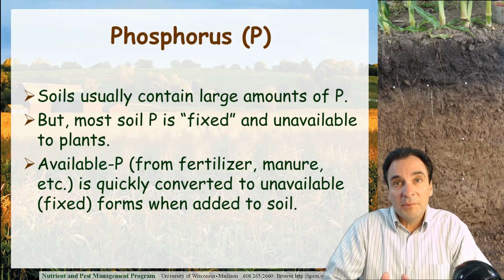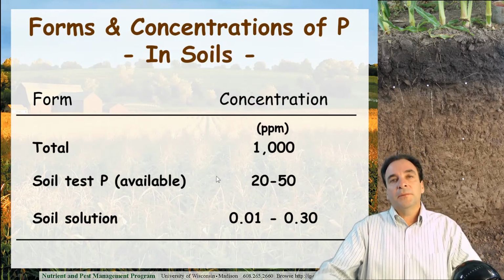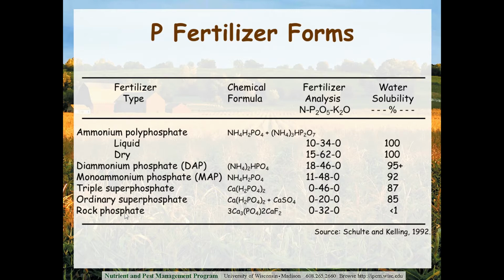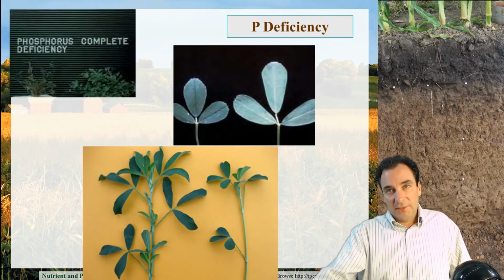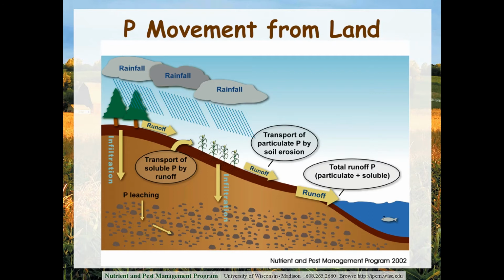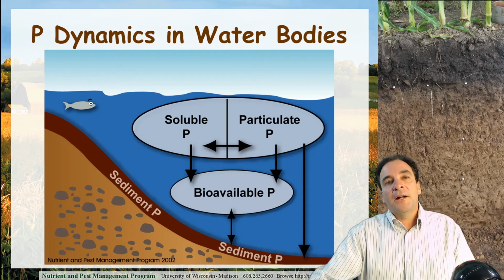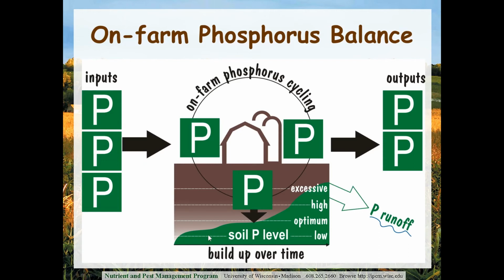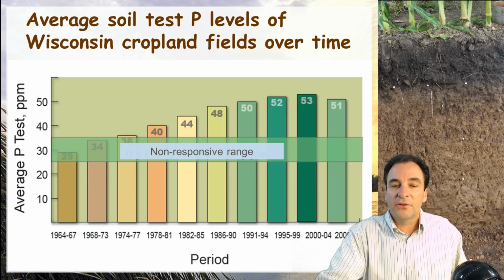Soil Phosphorus Management, (1/3)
Soil Phosphorus Management part 1 of 3.

Presented by:
The Integrated Pest Management program of the University of Wisconsin-Madison, and the University of Wisconsin-Extension